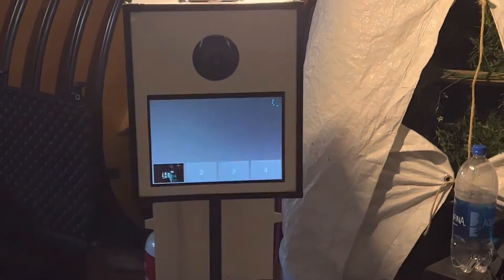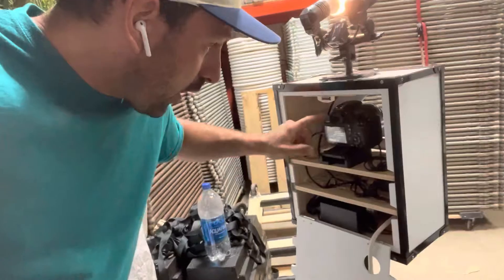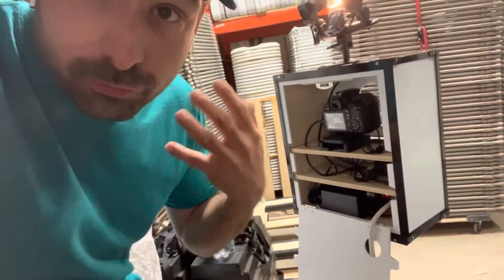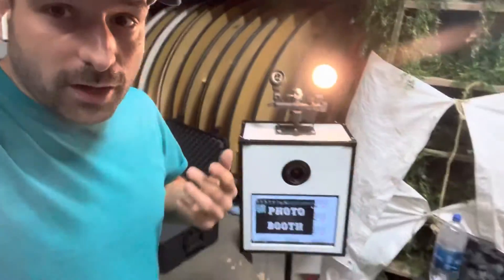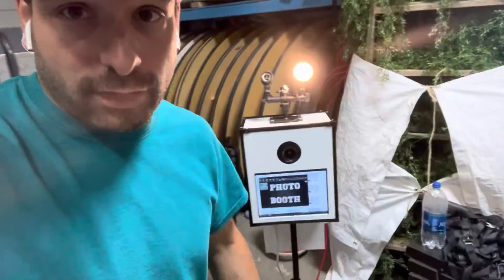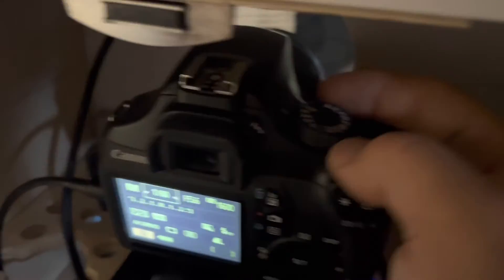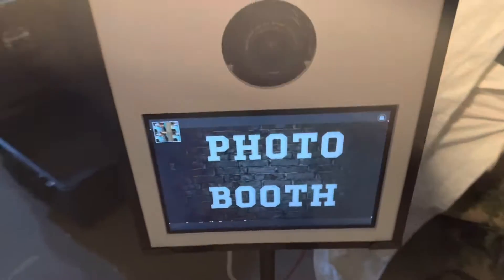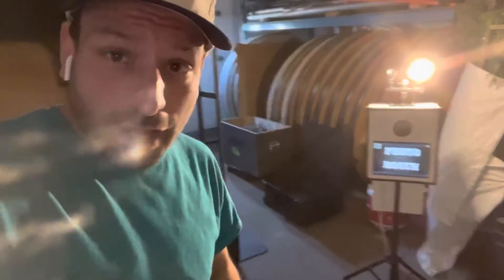Canon EOS Rebel Camera Glitching While Plugged Into Surface Pro Photo Booth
Fix for photo booths using Canon EOS Rebel Camera  While Plugged Into Surface Pro Photo Booth

Staring a DIY Photo booth Business is Easy!